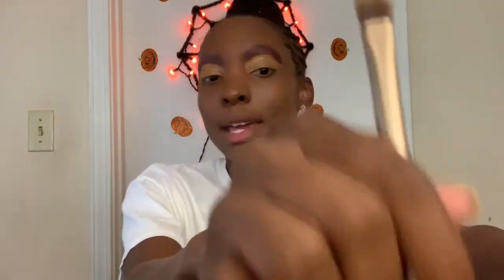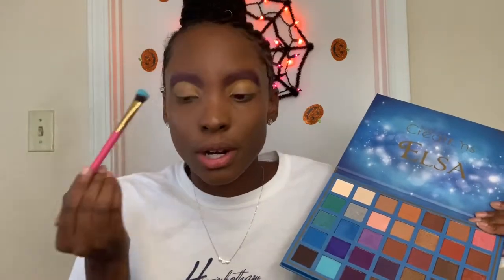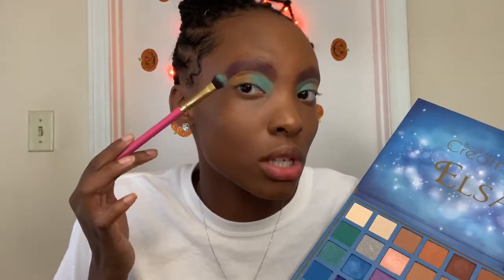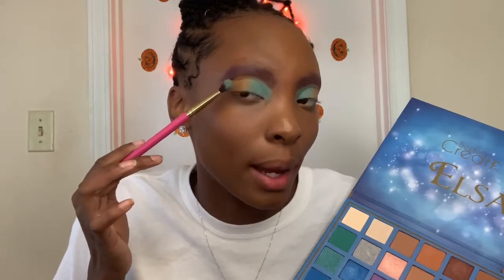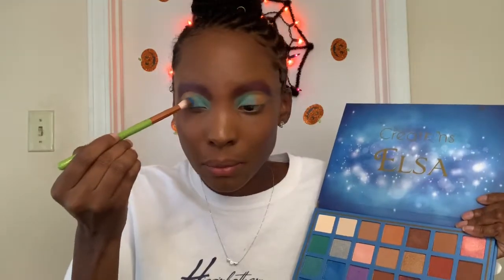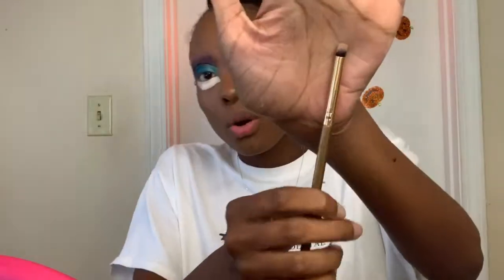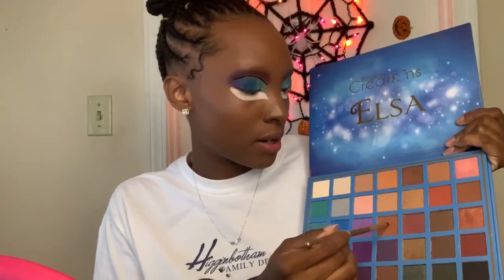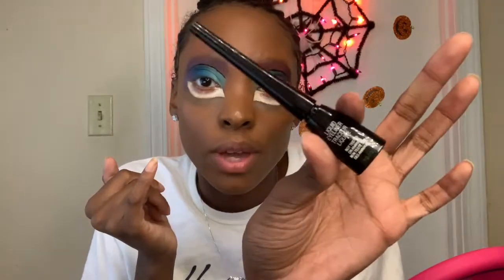Bratz Halloween Makeup